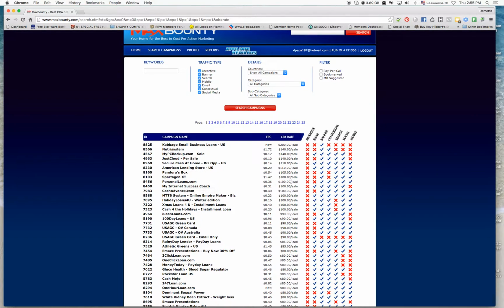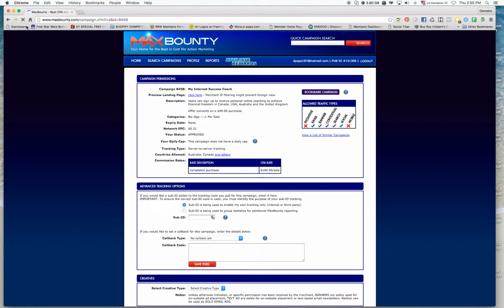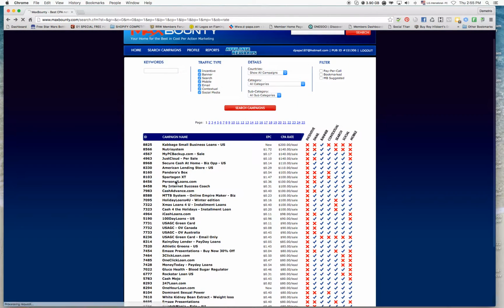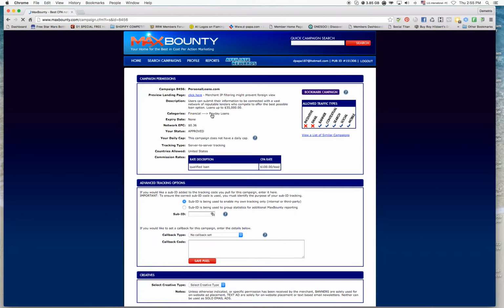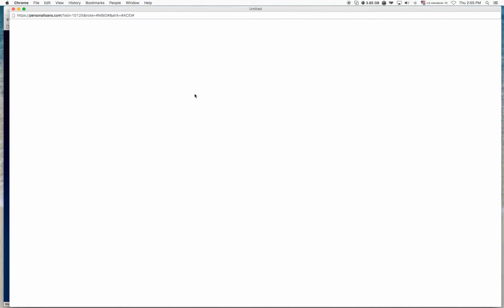How to Create Your First CPC Marketing Campaign using Bing Ads! (Part 2/5)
How to Create Your First CPC Marketing Campaign using Bing Ads! (Part 5) Make Sure you Watch the BONUS EXTRA VID with some Corrections!